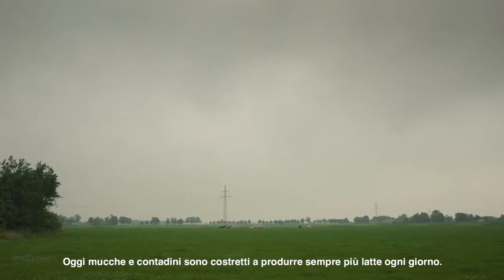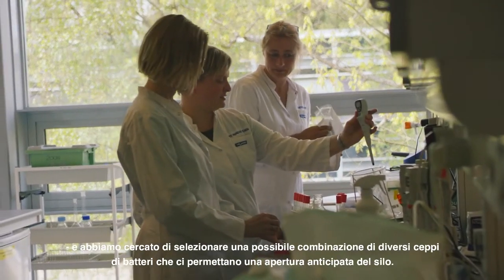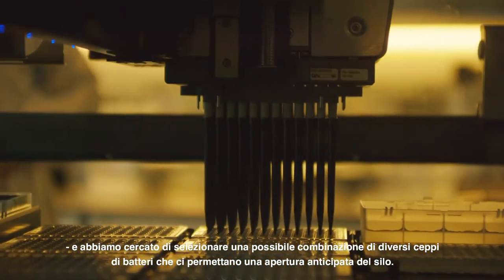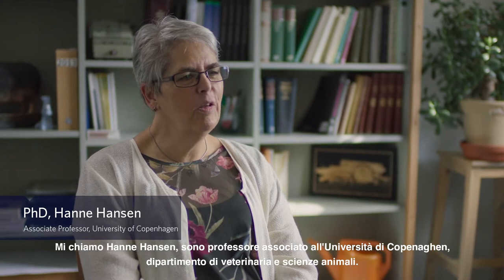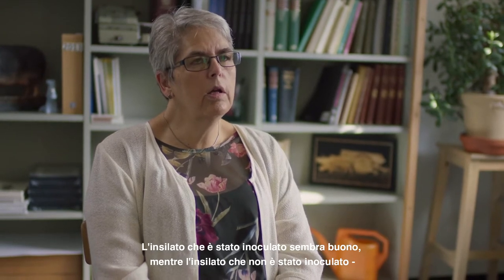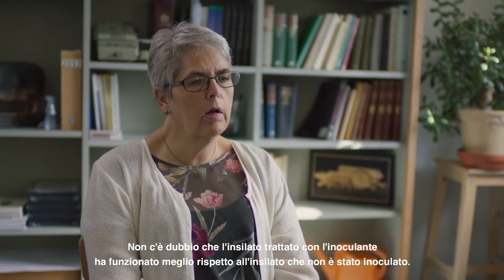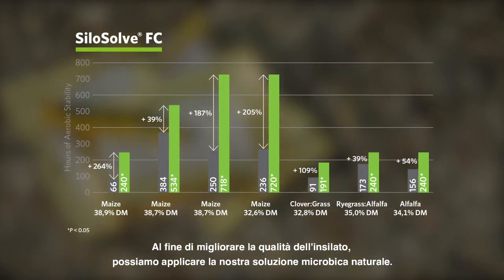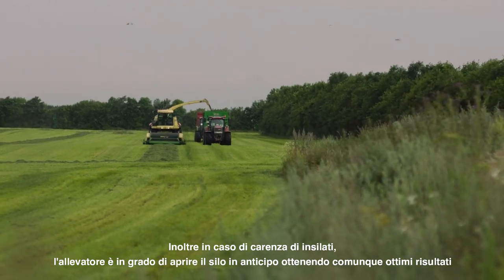Silosolve FC (Italian sub.)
The Dutch dairy farmer, Taco Reimert, has seen tremendous improvement in the quality of his silage since he started using the Chr. Hansen product; Silosolve FC. With Italian subtitles.